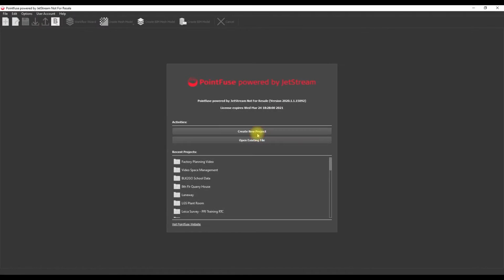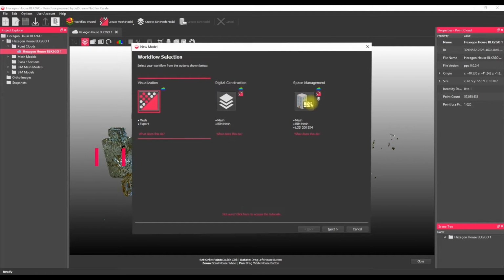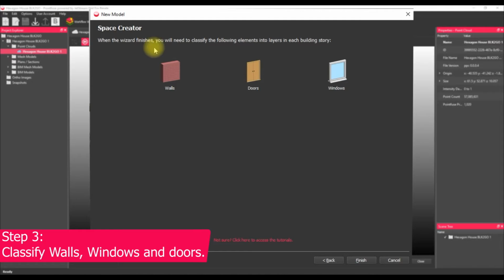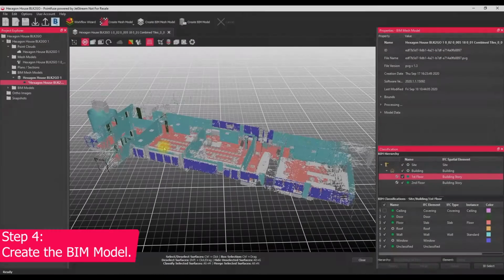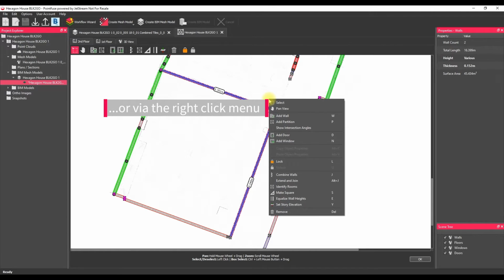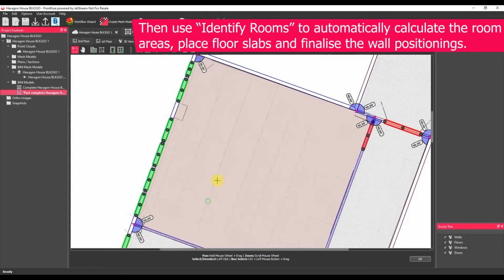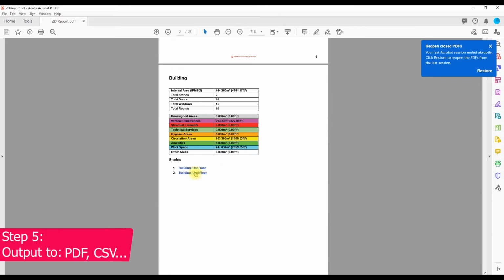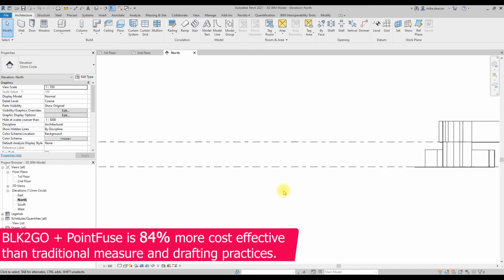Get a walkthrough of how to convert a Point Cloud into an LOD 200 BIM Model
Reality Capture users who are continuely dependent on as-built information for projects, using Leica laser scanning technology, who wish to leverage Leica’s Jetstream ecosystem.